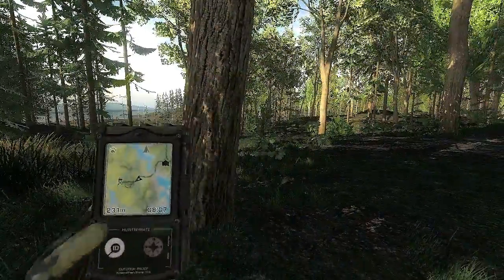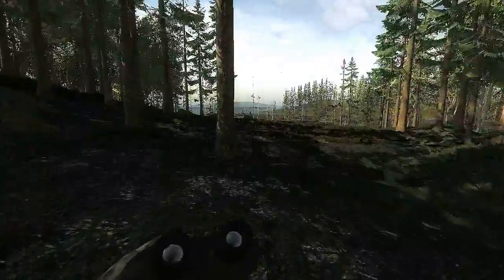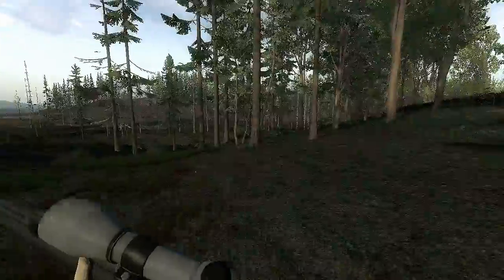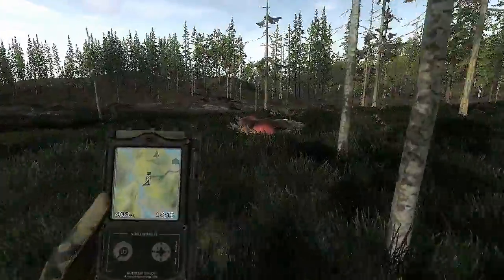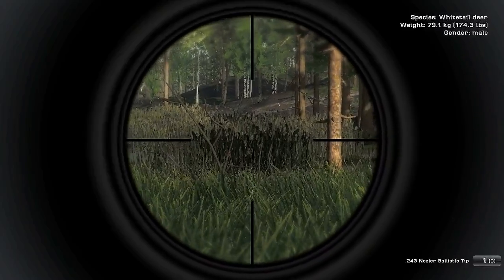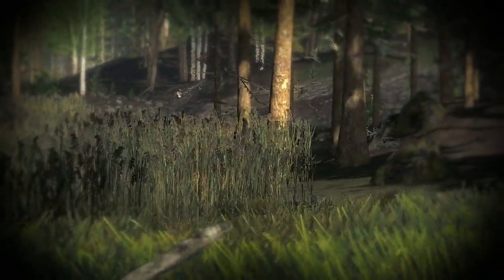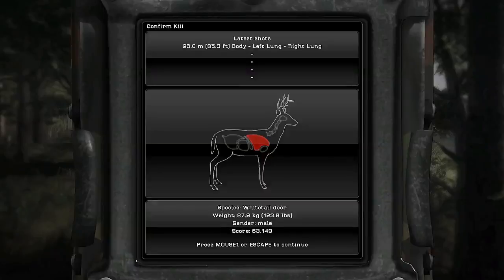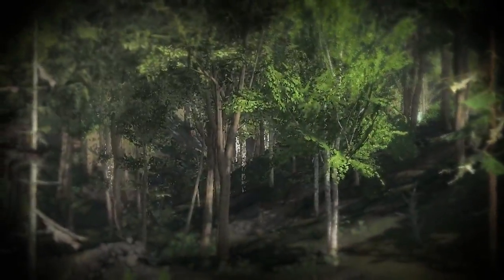The Hunter Pc Gameplay 28 HD Moose and Whitetail Deer Hunting With Commentary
Playing whit .300 Bolt Action Rifle and  .243 Bolt Action Rifle
on the map Redfeather Falls
Kills: 2 Bull Moose's and 4 Bull Whitetail Deers

Specs:
Processor:       AMD Phenom 2 x4 955 BE 3.21 GHz
Graphic card:   SAPPHIRE 5750 1 GB DX11
Ram:                 4 GB DDR3 1333 MHz
HDD:                 500 GB Hitachi HDS721050CLA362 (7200 RPM, SATA-II)
Os:                     Win xp64 pro sp 2